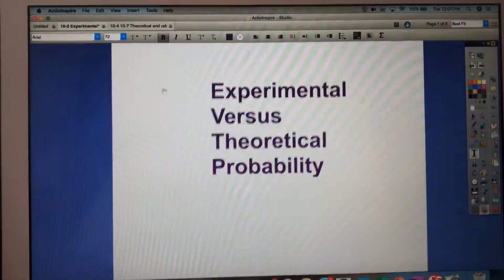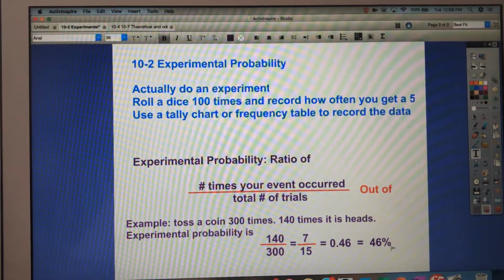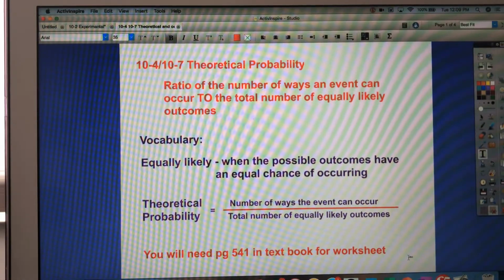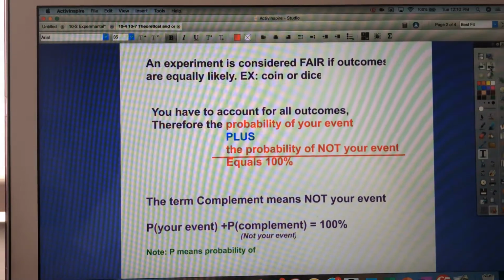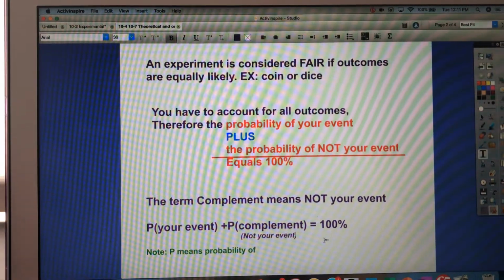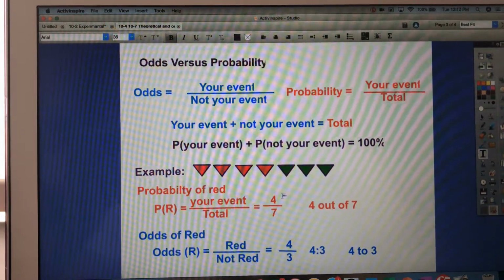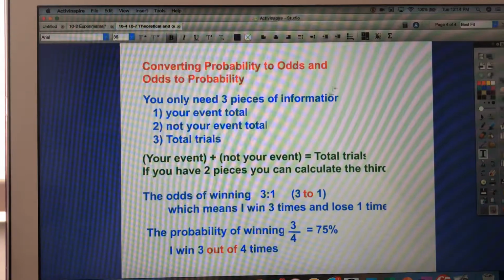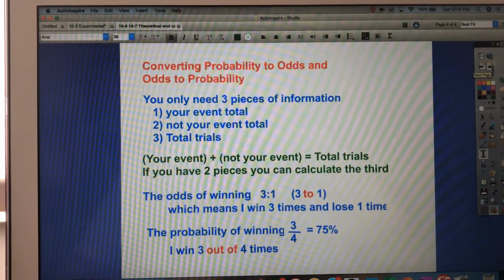Probability and odds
Experimental vs theoretical probability AND odds vs probability